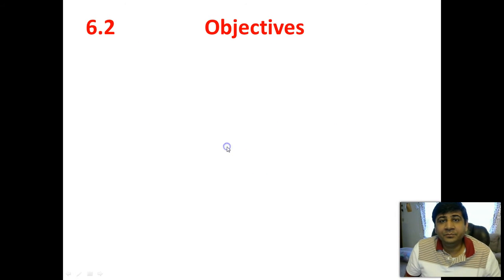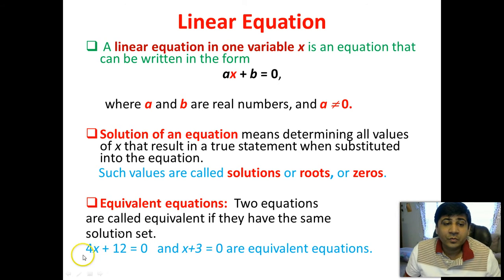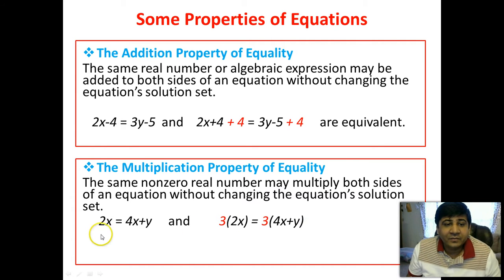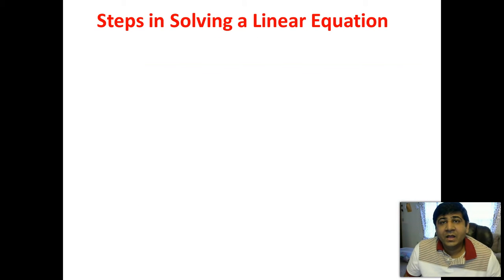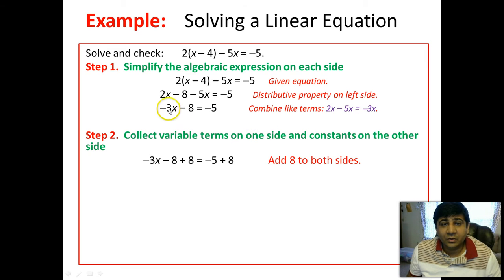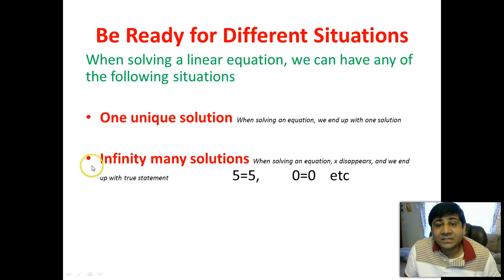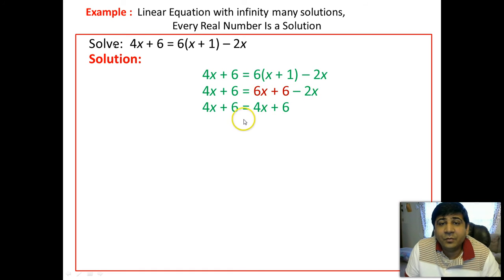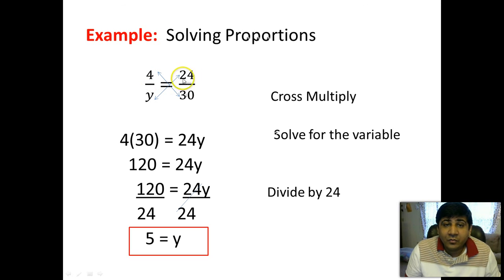Solving Linear Equations in One Variable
1. Linear Equations in one variable, equivalent equations
2. Solve linear equations with integer coefficients as well
           as fraction coefficients
3. Define Proportions, Solve equations using proportions.
4. Identify equations with no solution or